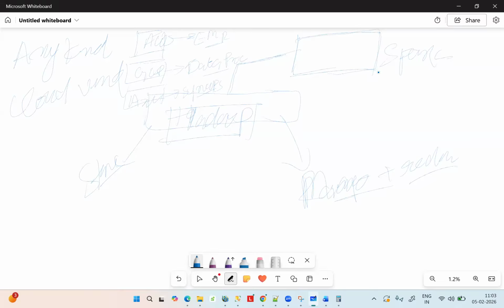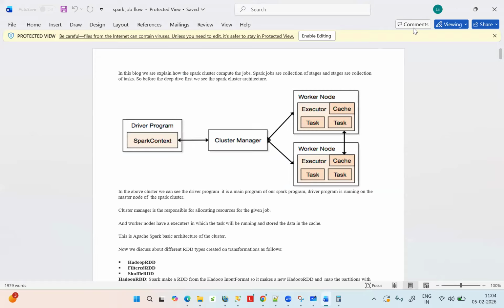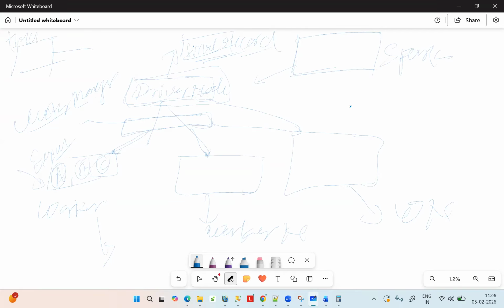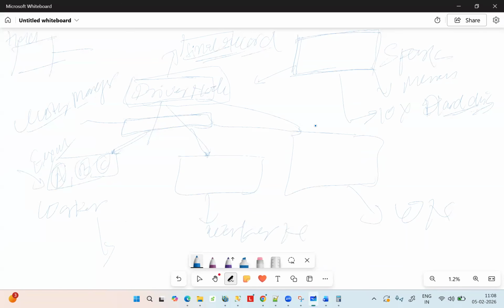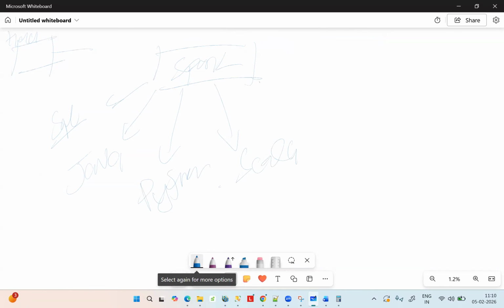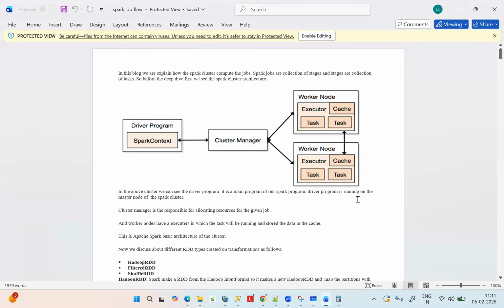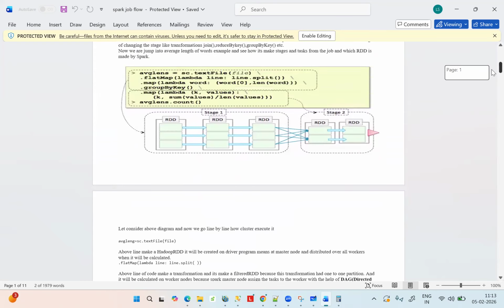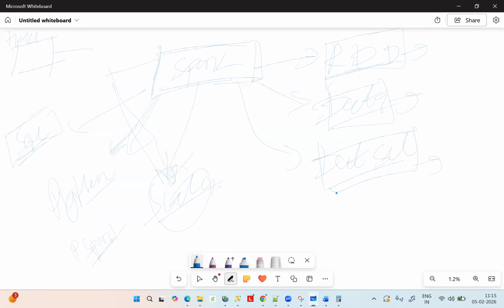Basic archtecture of Spark.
Driver (Brain of Spark)
Runs your main program
Creates SparkSession / SparkContext
Converts your code into a DAG (Directed Acyclic Graph)
Splits work into jobs → stages → tasks
Coordinates executors
Cluster Manager (Resource Boss)
Allocates CPU & memory for Spark.
Examples:
Standalone
YARN
Kubernetes
Mesos
Executors (Workers)
Run on worker nodes
Execute tasks
Store data in memory/disk cache
Send results back to Driver
Tasks & Partitions

Task = work on one partition
Tasks run in parallel on executor cores
More partitions → more parallelism